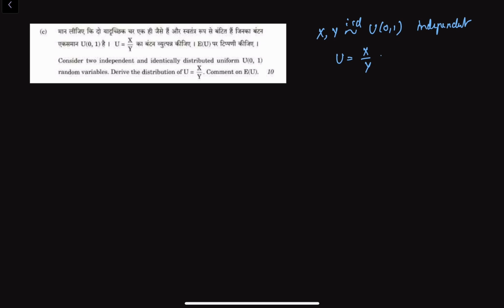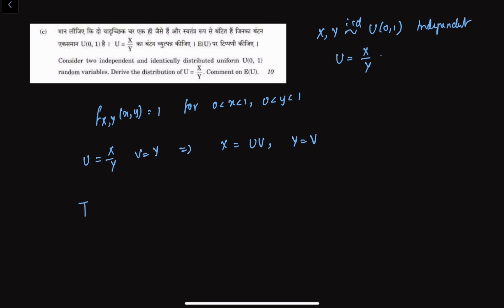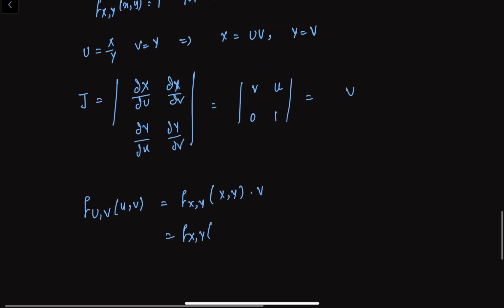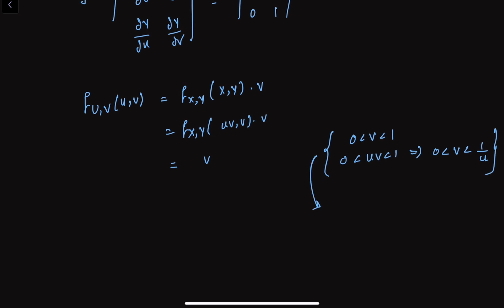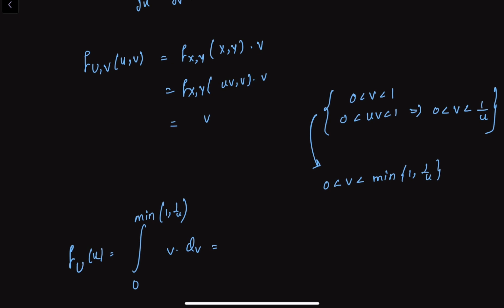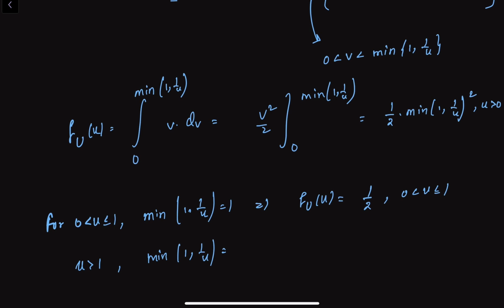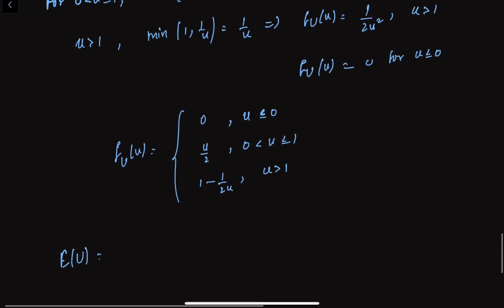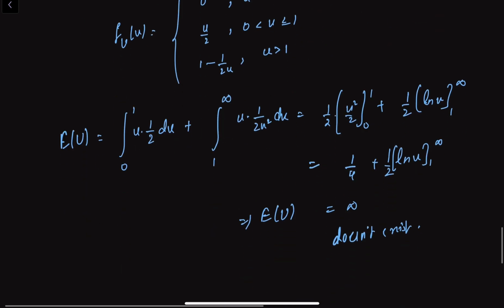Distribution of X/Y when X,Y~U(0,1) | 1(c) Solution | UPSC CSE Mains 2018 Statistics-1 | RitwikMath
In this video, we solve the **third part of Question 1 from UPSC Civil Services Mains 2018 (Statistics Paper – Optional, Paper I)**.

We are required to:
1. Derive the distribution of \( U = \frac{X}{Y} \).
2. Find the expectation \( E[U] \).

### Key Steps in the Solution:
- Use **transformation of random variables** with \( U = X/Y \) and \( V = Y \).
- Compute the **Jacobian** and derive the joint density \( f_{U,V}(u,v) \).
- Obtain the marginal density \( f_U(u) \):

f_U(u) =
\begin{cases}
\frac{1}{2}, & 0  u \leq 1 \\[6pt]
\frac{1}{2u^2}, & u  1 \\[6pt]
0, & u \leq 0
\end{cases}

- Attempt to compute \( E[U] = \int_0^\infty u f_U(u) \, du \).
- Show that the expectation diverges, i.e. **\( E[U] = \infty \)**, meaning it does not exist.

This derivation illustrates how transformation techniques can be used to obtain new distributions and highlights cases where expectations are infinite.